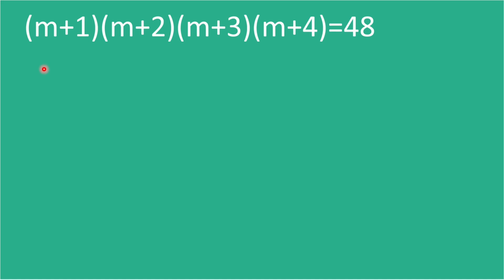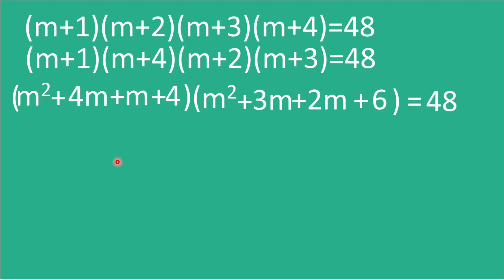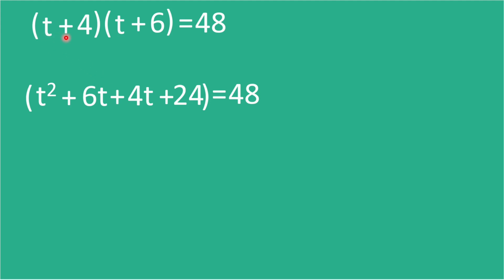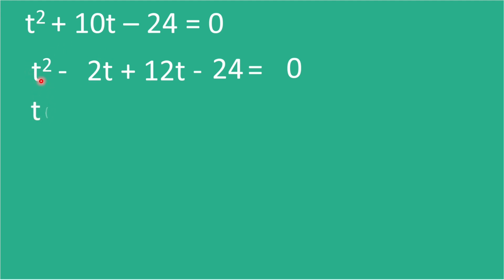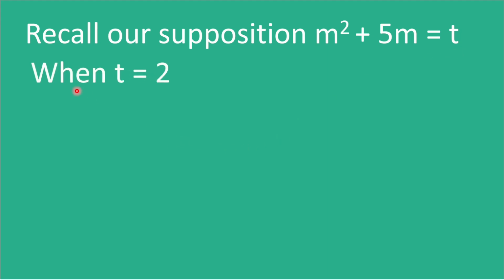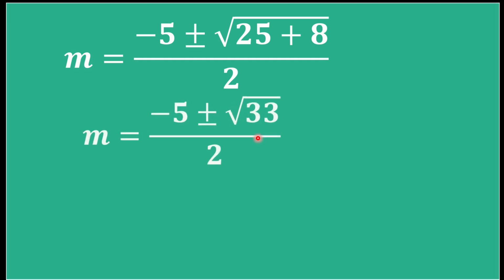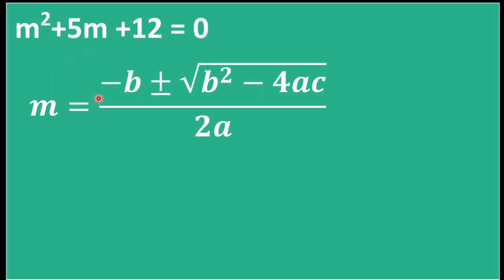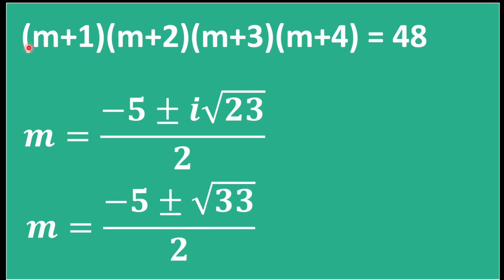Polynomial equation of degree-4| Learn Mathematics Easily | Science Studio321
📘 Easy explanations
🔍 Exam-focused videos